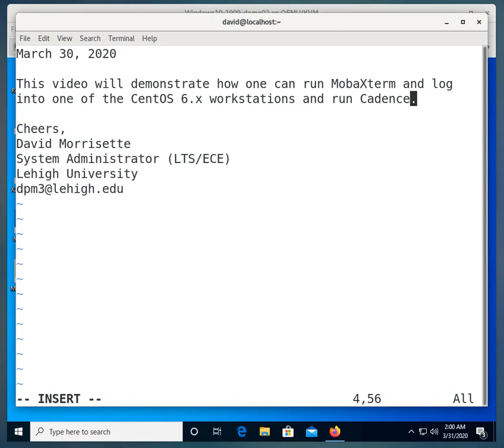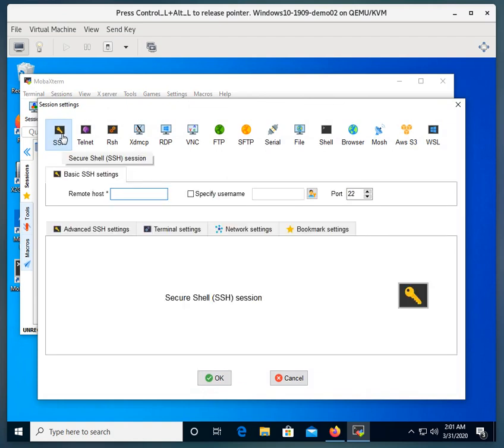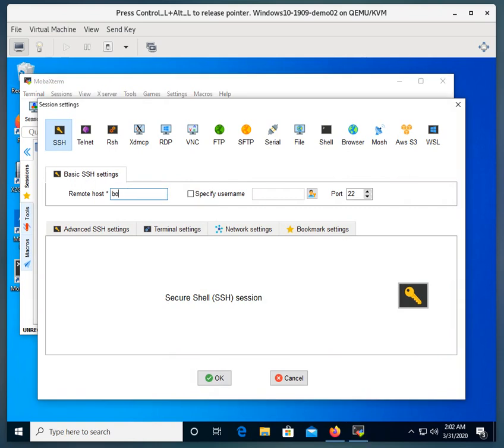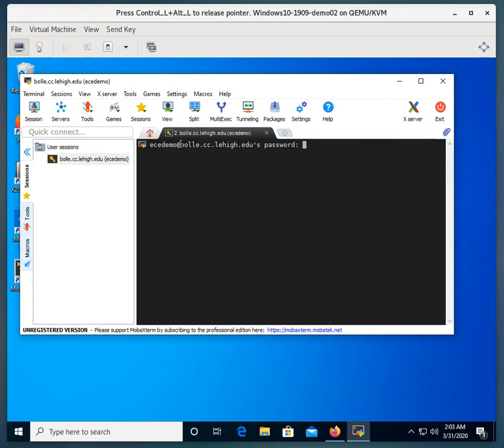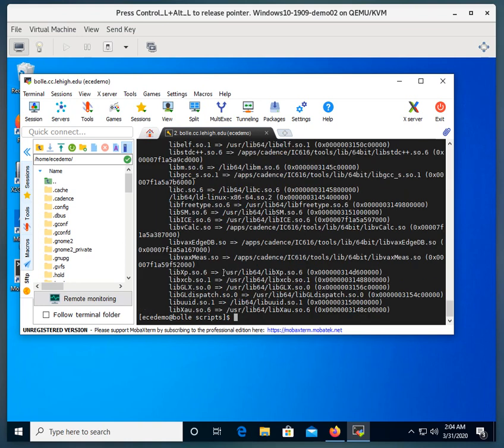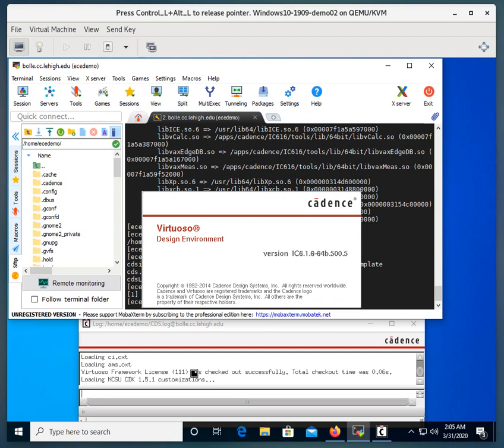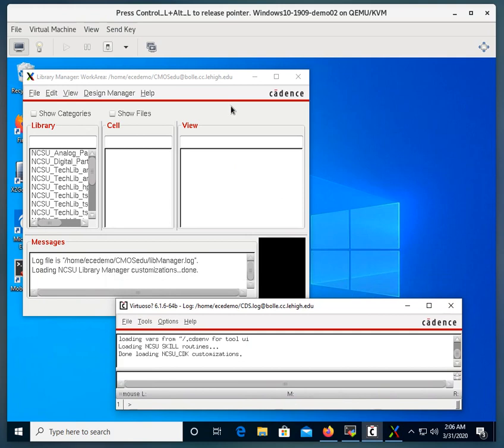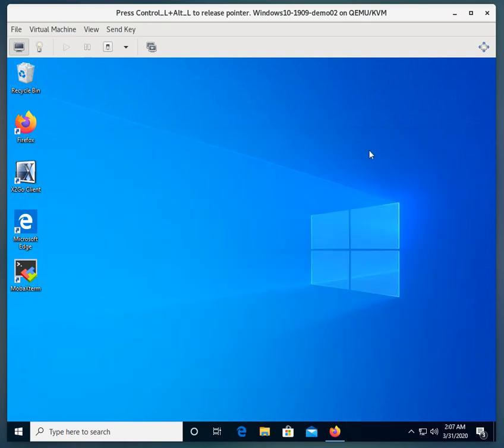03 30 2020 Run MobaXterm And Start Cadence virtuoso with NCSU CDK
This video will demonstrate setting up a MobaXterm connection to a Lehigh University Electrical & Computer Engineering Teaching Lab Linux Platform workstation running CentOS 6.x.  Additionally, this video will demonstrate running Cadence virtuoso using the North Carolina State University Cadence Design Kit.